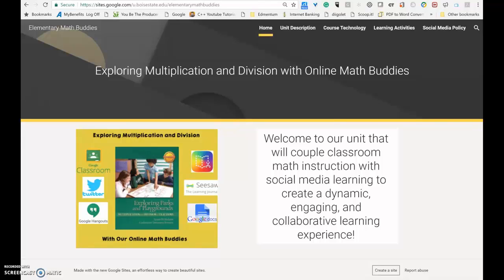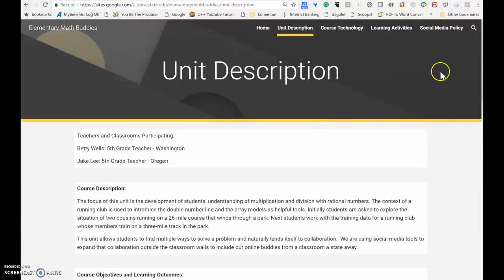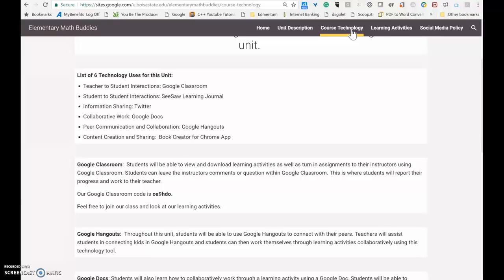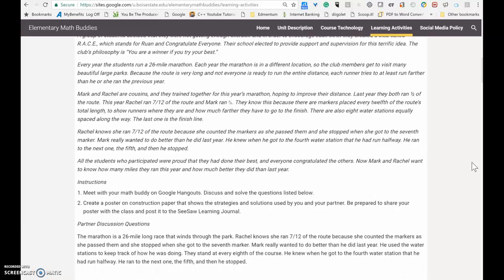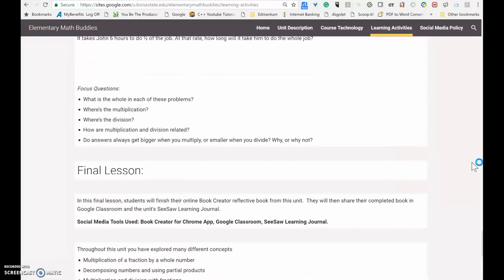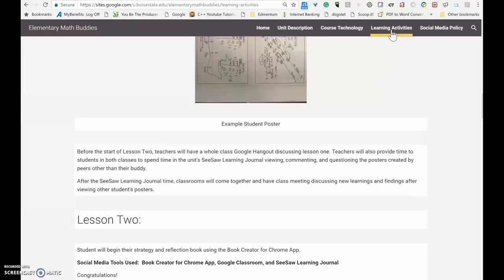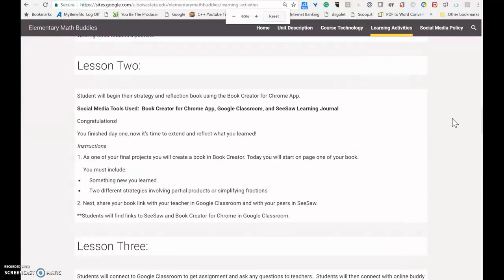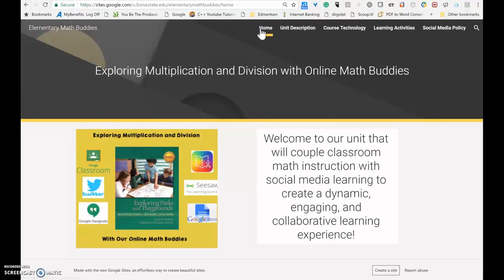Elementary Math Buddies Peer Review by Terisa ODowd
This screencast is a Peer Review of Elementary Math Buddie Mini Course prepared for Edtech 542-FA2017.